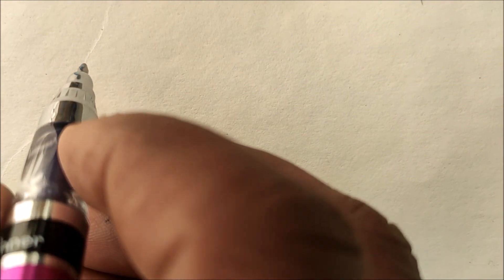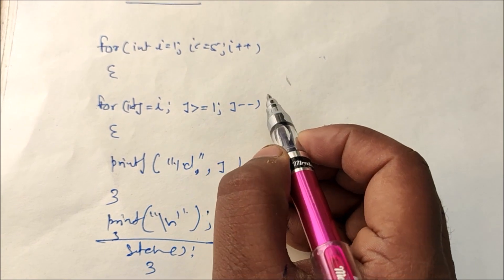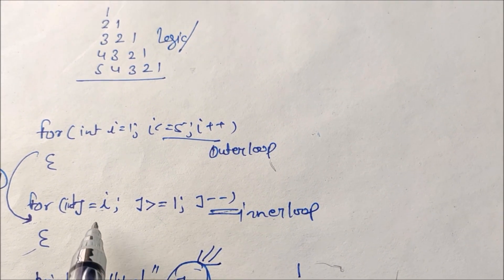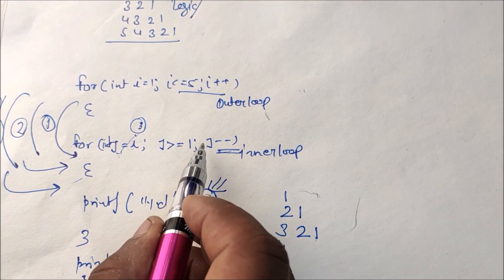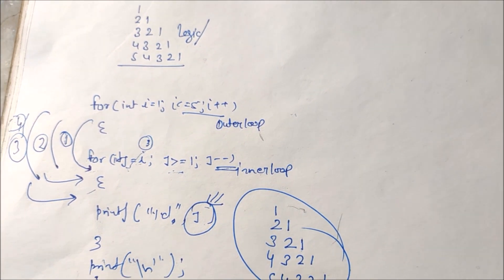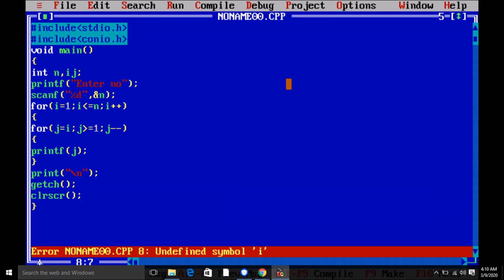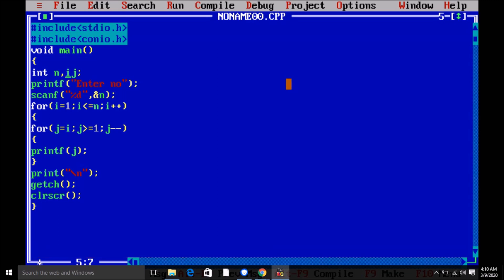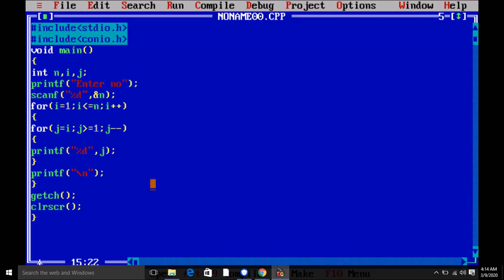Pattern Program 1 21 321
This video very helpful for pattern program.